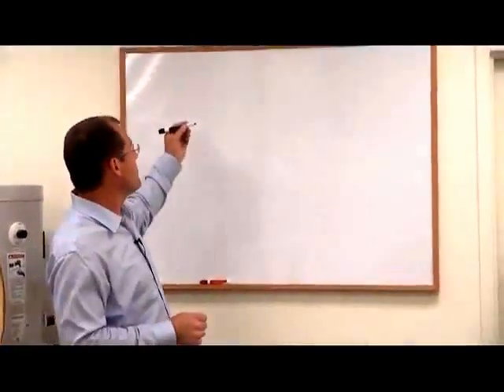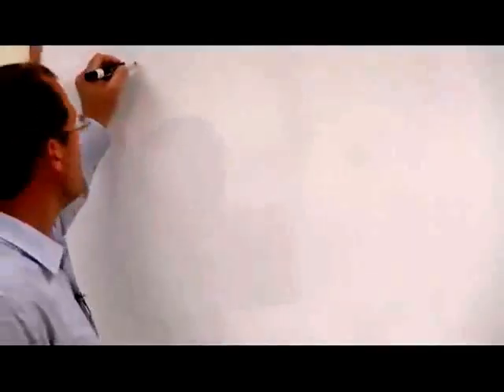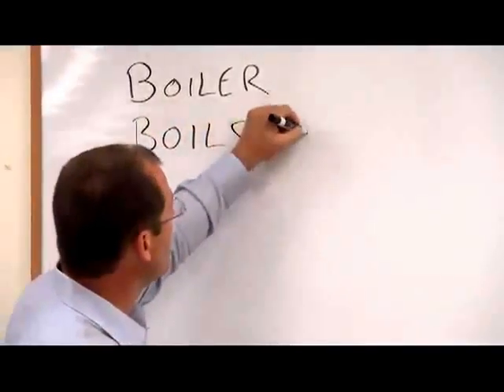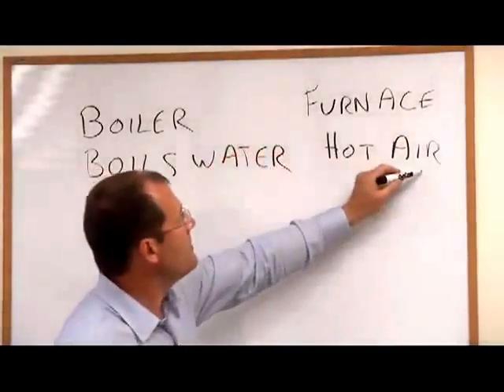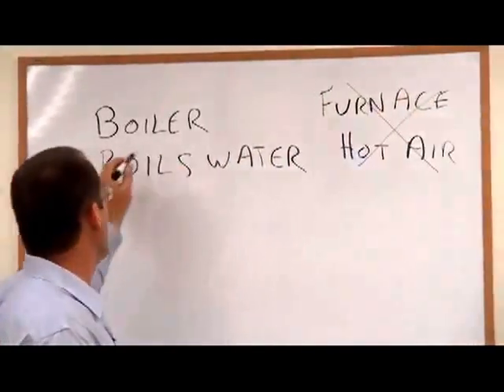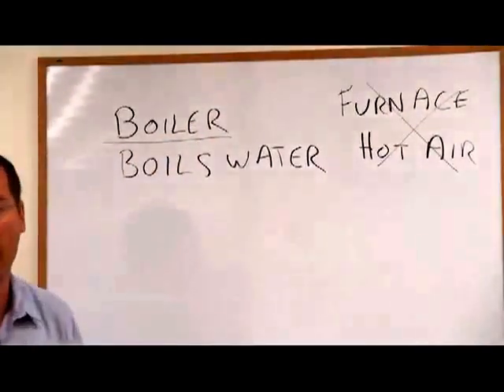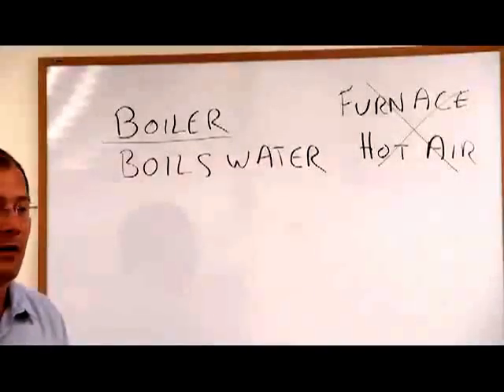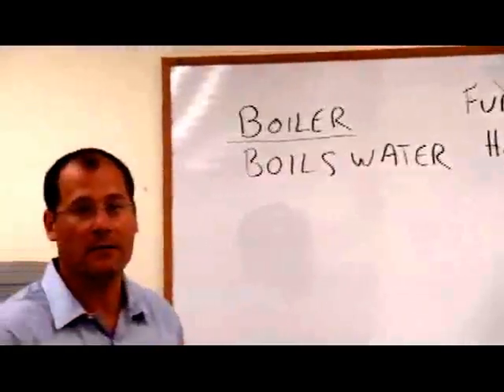What's the difference between a boiler and a furnace?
Sustainable Lexington Energy Efficiency Series
Lee Cook explains the difference between a boiler and a furnace.

Lee Cook, owner of CAPCO Energy Supply in Woburn, MA talks about how we can improve our home's energy efficiency, reduce our energy bills, and make our home more comfortable.